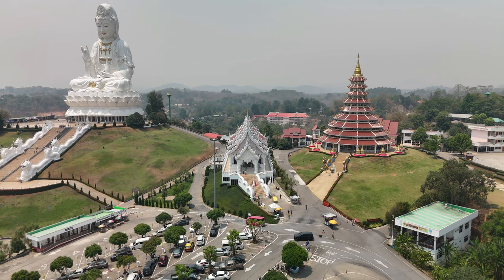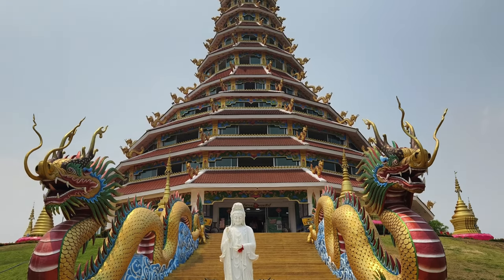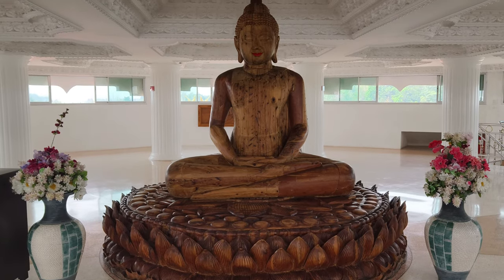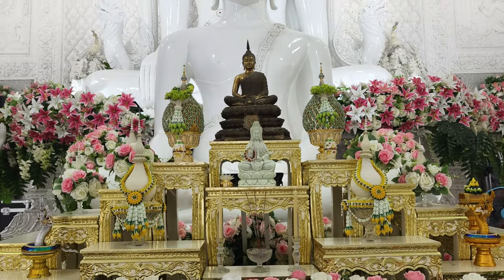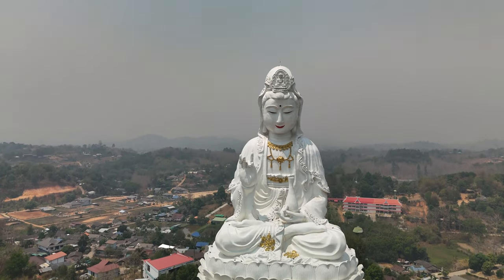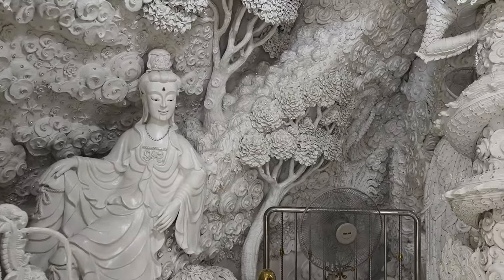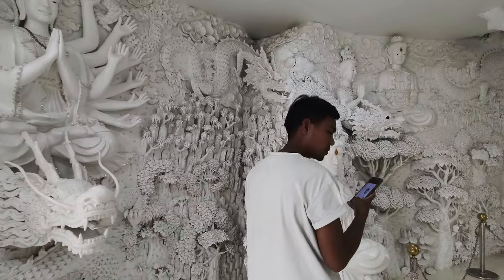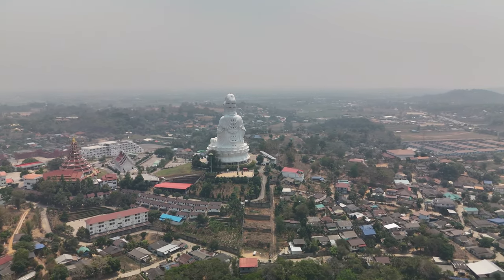Behold The Majestic 26-story High Guan Yin Statue In Thailand!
Wat Huay Pla Kang was founded in the year 2001 by the Huai Pla Kang Temple Faith Group, who aimed to establish it as a monastery.
Originally, the site was just the ruins of an abandoned temple on a hill. Later, Phra Archan “Phop chok Tissawangso” or “Long pho Phop chok,” the first abbot began the restoration on November 19, 2005, with the support of the Huai Pa Kang community. This effort transformed the site from a mere monastery into an official temple in 2009.
The temple features the "Phop Chok Tham Chedi," a chedi named after Phra Achan Phop Chok which took 999 days to complete. This structure is a triangular pagoda with nine floors, surrounded by twelve smaller pagodas representing the twelve zodiac signs.
The ground floor houses a 7 meters wide and 7 metres high Goddess Guan Yin statue in a posture that signifies granting blessings and pardoning alms made from fragrant sandalwood.
2nd floor houses various Guan Yin in a standing position.
3rd floor houses various Guan Yin in Sitting posture.
4th floor houses a replica of Luang Pho Phra Buddha Sothon.
5th floor houses the Goddess Kuan Yin in the posture of a thousand hands.
6th floor houses Luang Por To
7th floor houses the Buddha image in the Naga Prok position.
8th floor houses Phra Sangkajai
9th floor houses Lord Shiva.
Adjacent to the Phop Chok Tham Chedi is the White Ubosot, an important structure within Wat Huay Pla Kang. The approach to the Ubosot is marked by a Naga staircase, which is adorned with intricate stucco patterns that enhance its grandeur. Inside, the Ubosot houses a serene white Buddha image. The interior walls are also embellished with beautiful white stucco designs, adding to the overall elegance and tranquility of the space.
One of the most striking features of Wat Huay Pla Kang is the towering statue of Guan Yin Bodhisattva, also known as the "Goddess of Mercy." This statue, referred to as "Guan Yin Bodhisattva in the Posture of Fortune," is an impressive Chinese sculpture standing at approximately 79 meters tall, equivalent to a 26 story building. It is currently the largest Guan Yin statue in Thailand.

The statue is situated on a hill, giving it a majestic and imposing presence. It is widely believed that those who come to ask for blessings related to health, finances, or work will receive them. The journey to worship Guan Yin involves a pathway adorned with beautiful architecture, particularly the elegant white dragon statue that graces the stairs, creating an atmosphere reminiscent of China.

Visitors can enter the Guan Yin statue and ascend to view the surroundings from a high vantage point. An elevator fee of 40 baht per person, takes visitors up to the 25th floor. From there, you can climb stairs to the 26th floor. Both these floors feature walls and ceilings adorned with clean, white stucco patterns, depicting various poses of the Goddess Kuan Yin, alongside images of other Chinese gods, mythical creatures and captivating stories. Exploring these floors offers a rich visual and cultural experience, with each step revealing intricate details that reflect the artistry and devotion behind the construction.

Visiting Wat Huay Pla Kang offers not only a spiritual journey but also an immersion in stunning architectural and artistic expressions. The combination of Thai, Chinese and Lanna elements creates a unique ambiance that attracts both devotees and tourists. The temple complex, with its array of beautifully crafted structures and statues, provides a serene and enriching environment for meditation, prayer, and appreciation of art and culture.